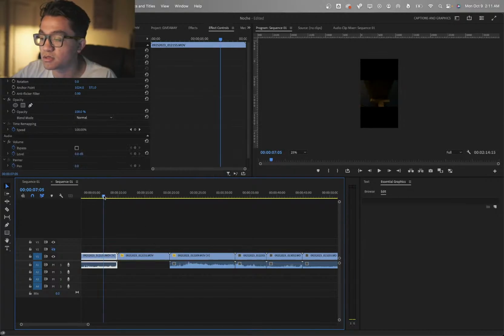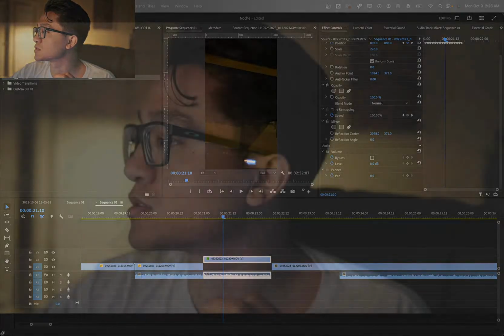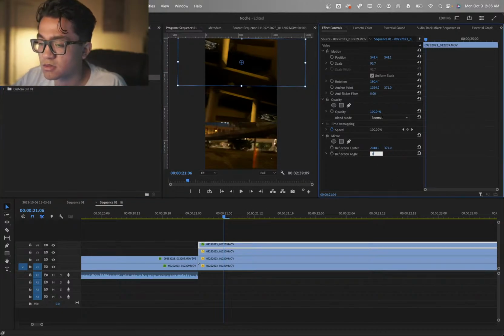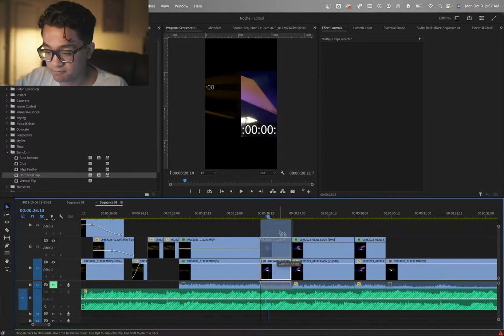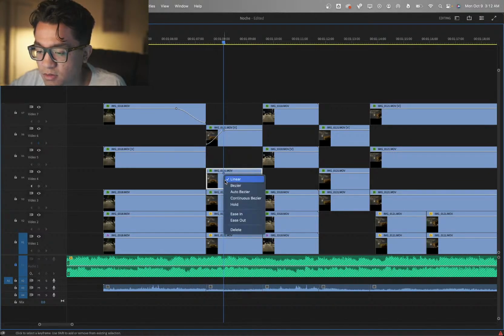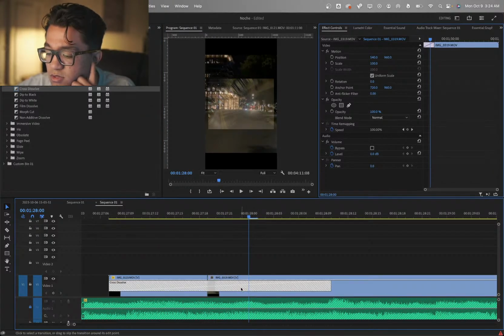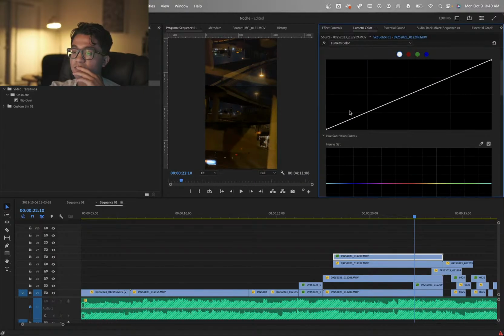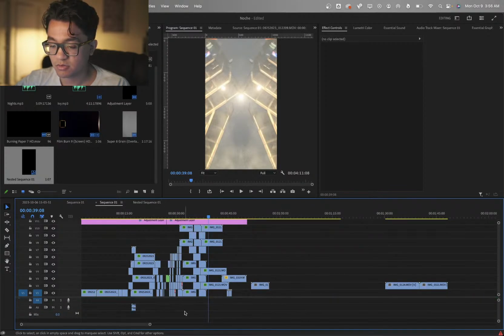Premier Pro Editing Process | Ep. 006 - Night Creations (Live Recording)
Welcome! Live editing Session On Todays Episode, i shared with you a in depth look into the editing process, for night time visuals that i had filmed the last few days as well a life update at the end of the stream.